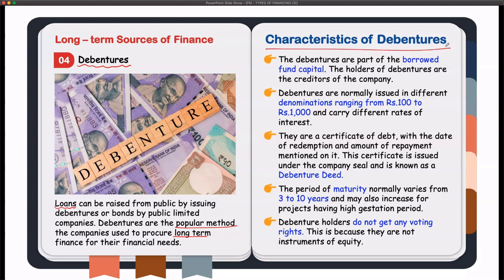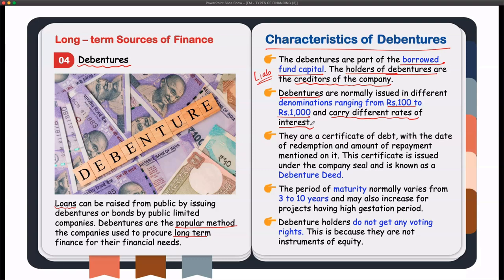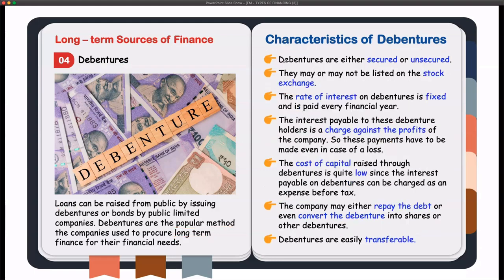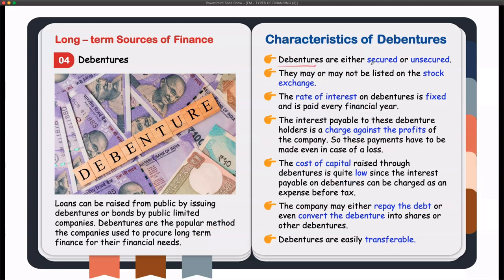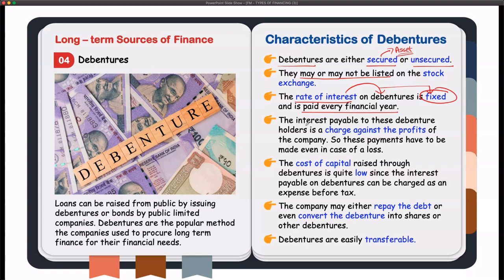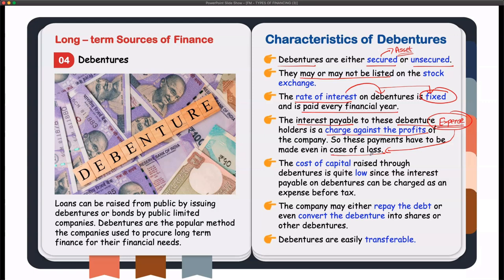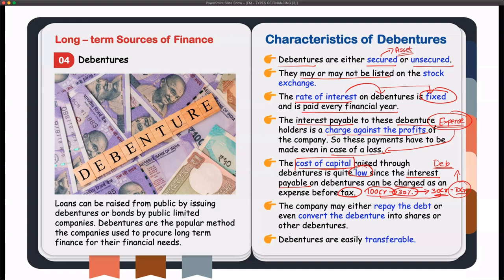Micro Webinar: Debentures & its Characteristics | CA Raja Classes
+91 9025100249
or